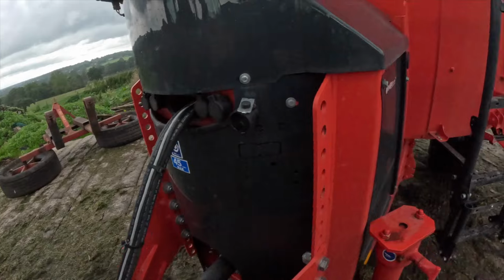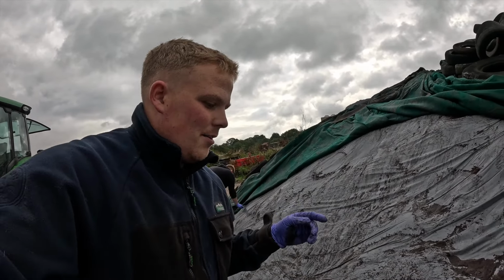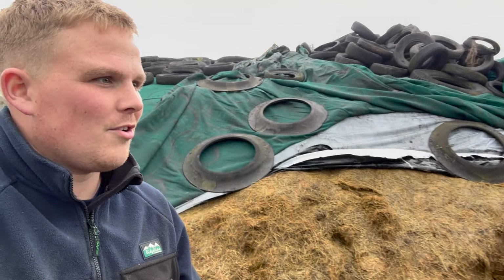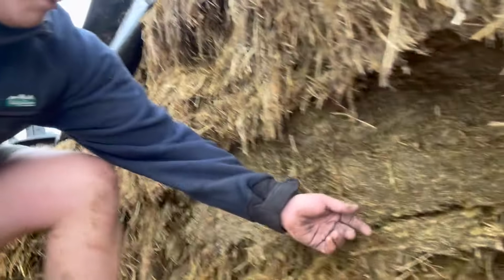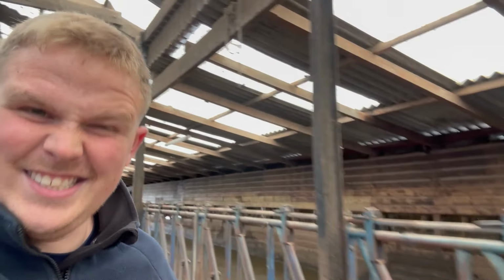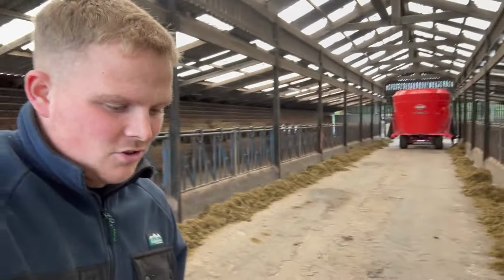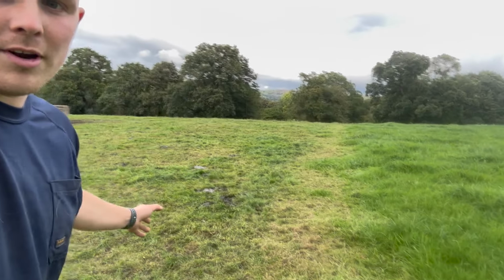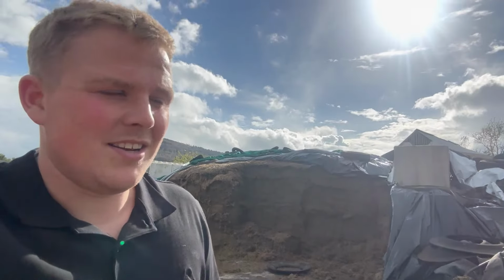OPENING THE DREADED 1ST CUT CLAMP!!! AKA THE DIGGER CLAMP 😱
Thank you for coming to my channel and watching another video! Hope you all enjoy it and find opening my first cut clamp interesting. We never expected this to be amazing because of the process of how we had to get the digger out cause there was that much grass. This meant we couldn’t roll it properly. The grass itself is actually really nice the cows love it and are still eating it now. Plenty of fibre with the stalky grass keeping the fats high, we’re just lacking some protein which we can supplement in the parlour corn anyway.

The best thing about this job is we are improving every day so hopefully next year we make even better first cut!

Scotty x

Video Link:
 • Blue Wednesday - '90s Kid (Vlog No Co...